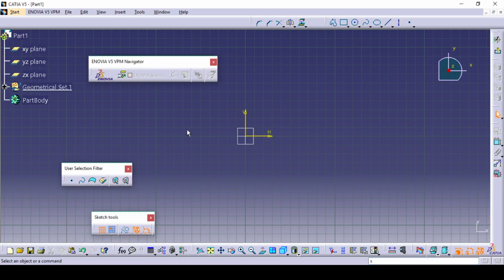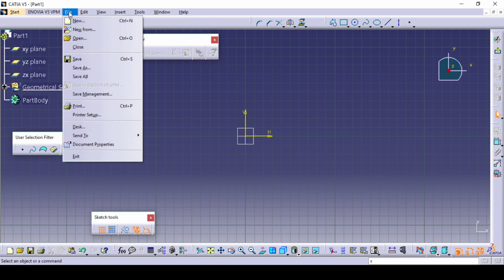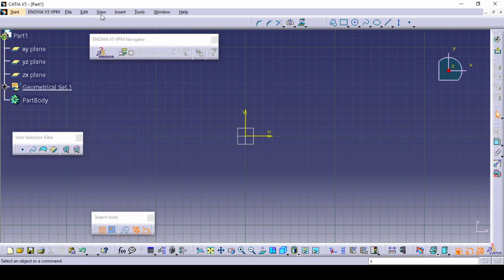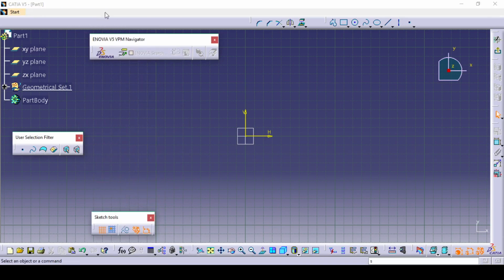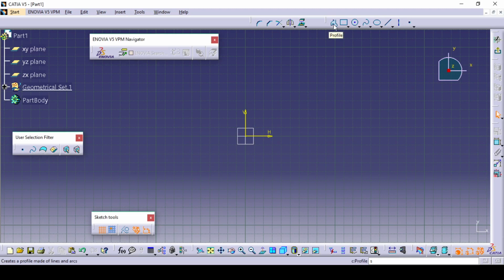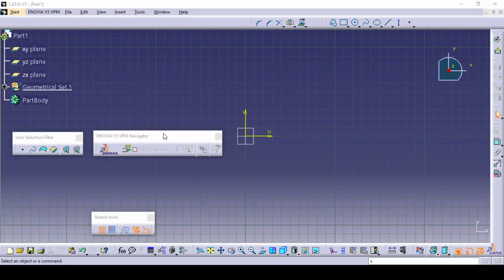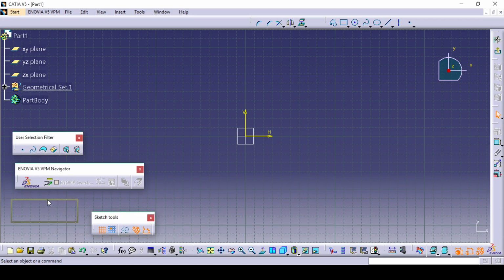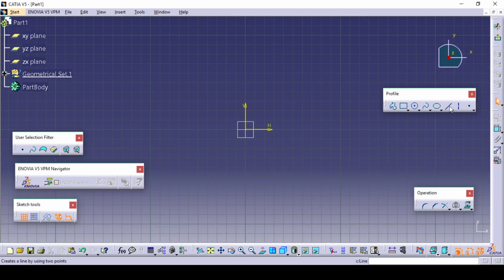CATIA V5 Sketch Tools Introduction | Sketch Tools Basics | CATIA V5 Tutorials